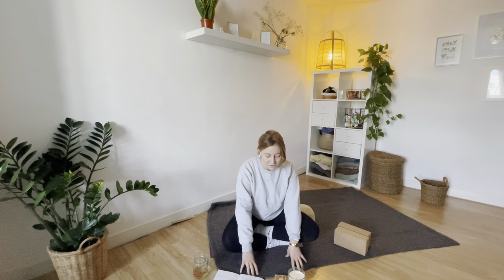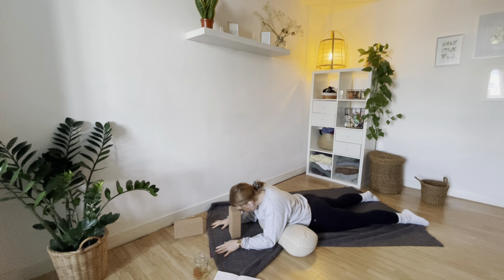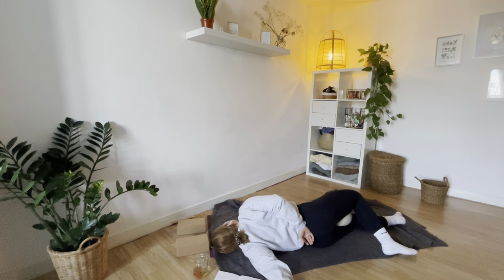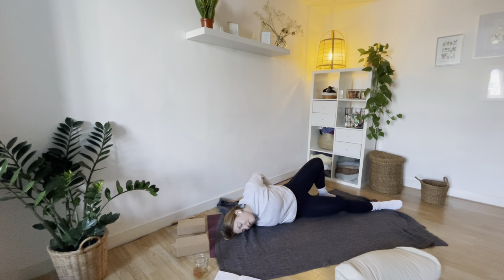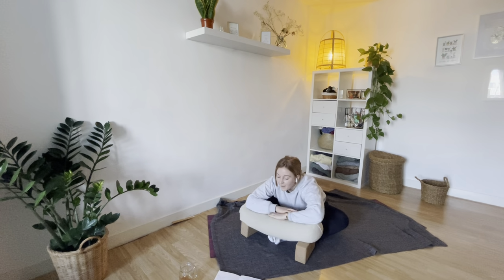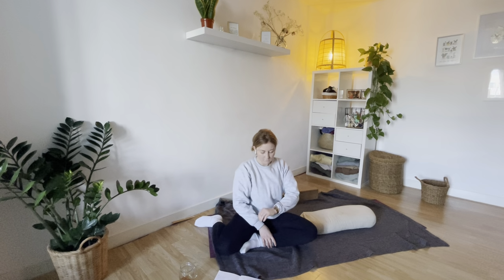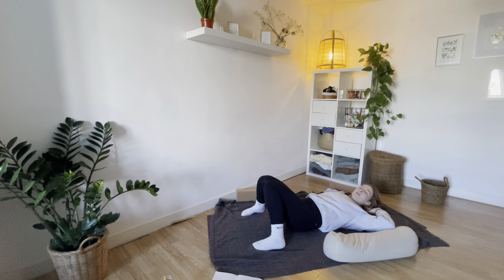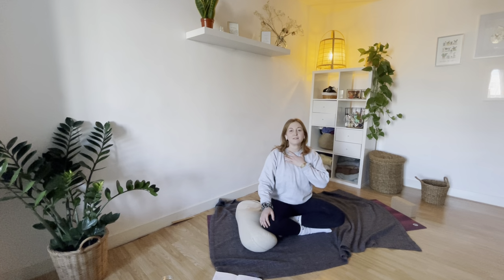Yin Yoga for when you’re sick 🤒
A 60 minute Yin practice to boost your immune system.

Props
Bolster
Blocks
Blanket
Candle and lighter

Want to carve out time to nourish your body? I am hosting a retreat in Netherlands in April 2022

A weekend of connection, yoga, good food and rest.

Welcome Home Retreat April 21st-24th